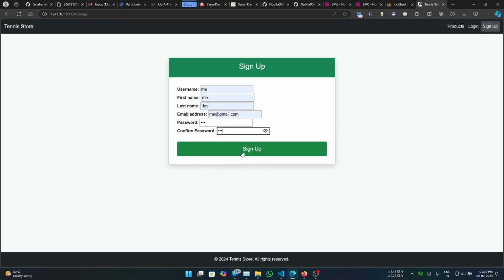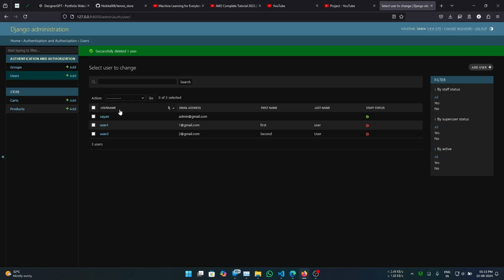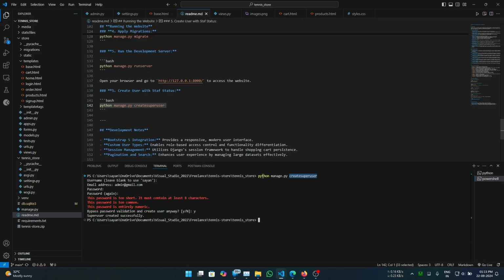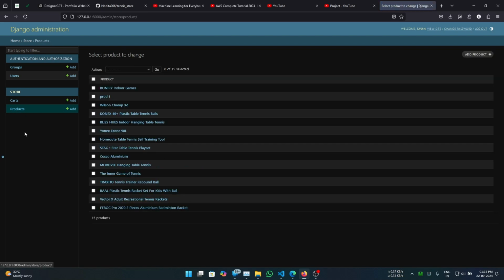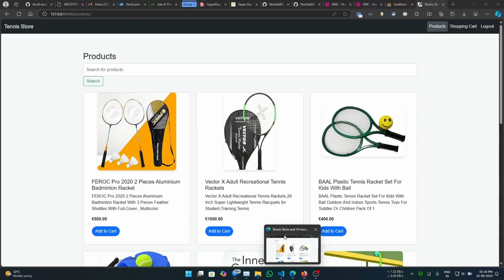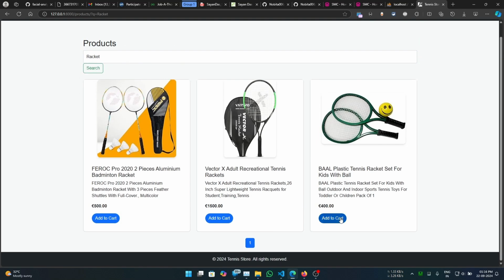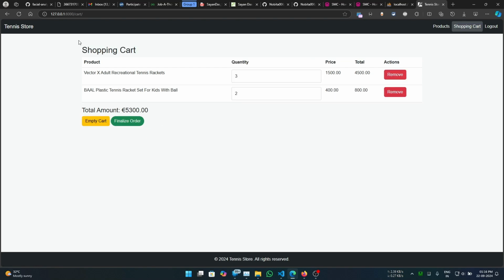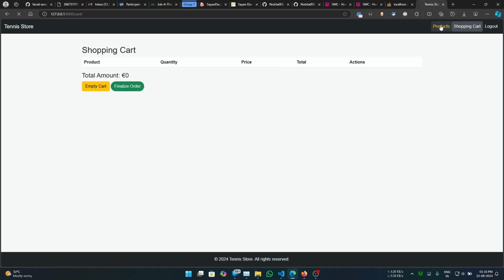Tennis Store Demonstration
The Tennis Store is an E-Commerce website developed using the Django Framework. The website allows customers to sign up, browse products in various categories (such as rackets, clothing, and tennis bags), and manage their shopping experience through features like search, pagination, and a shopping cart. Additionally, the website supports different user types, such as managers and customers, each with specific functionalities.